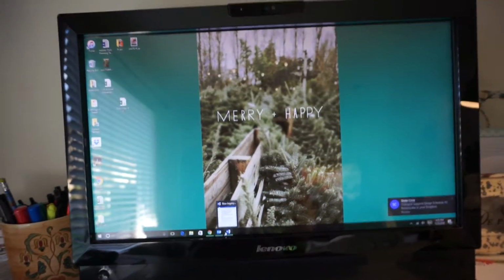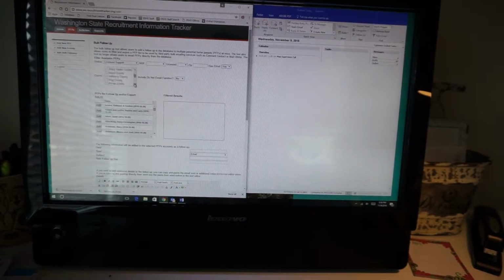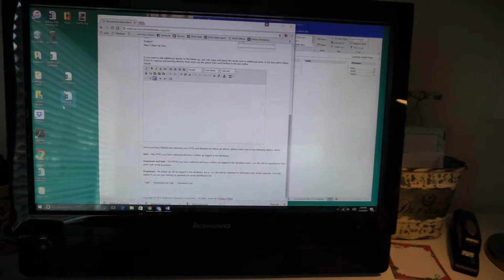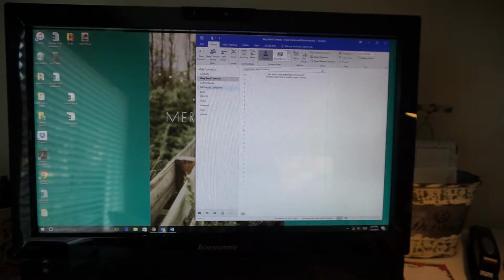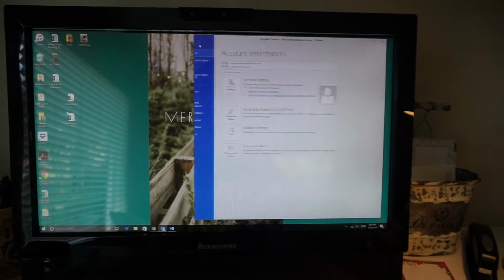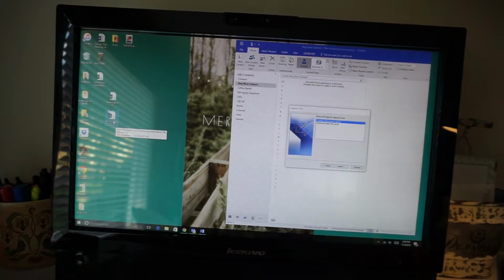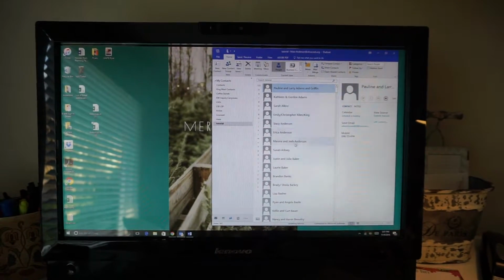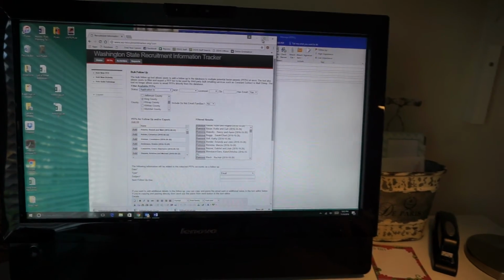Email Upload Video Tutorial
How to Download PFPs from your Database and upload them into your Outlook